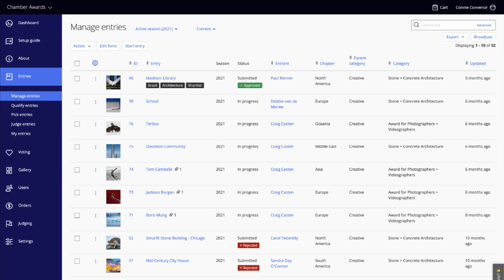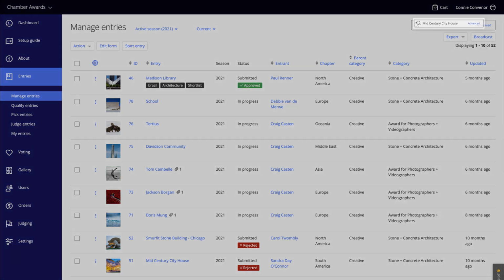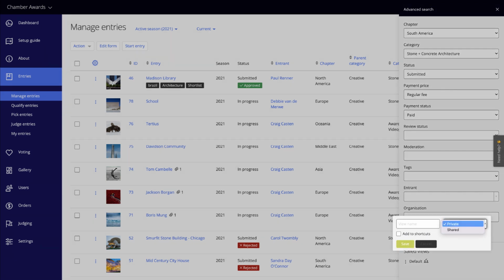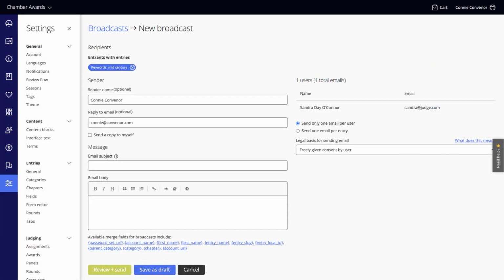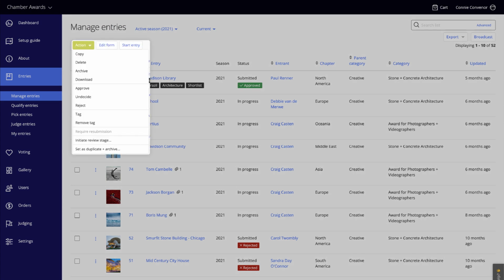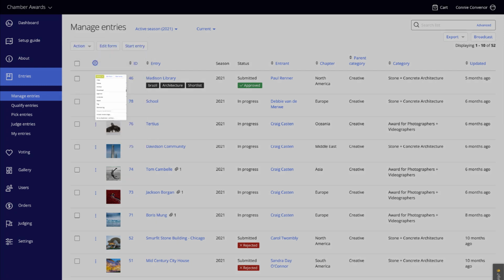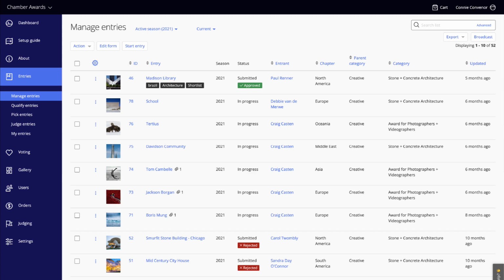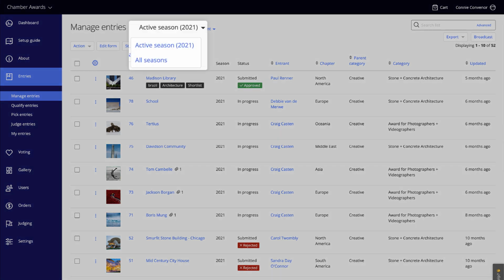Award Force: Manage entries